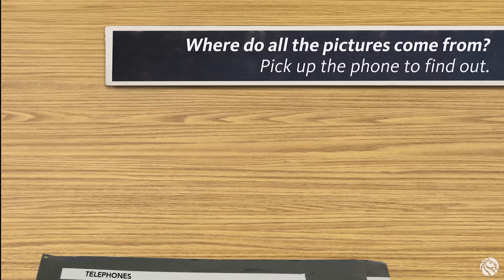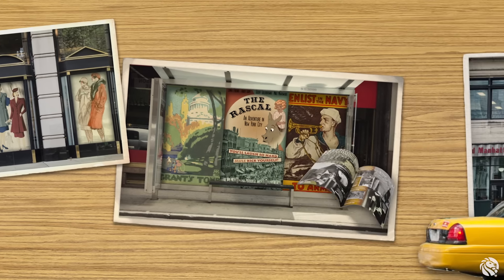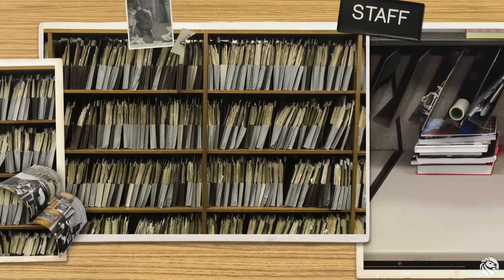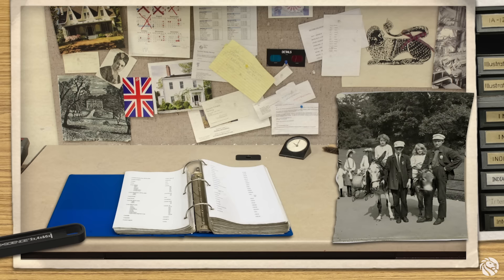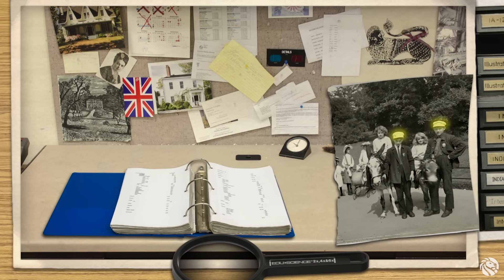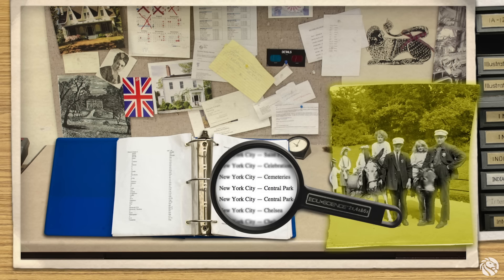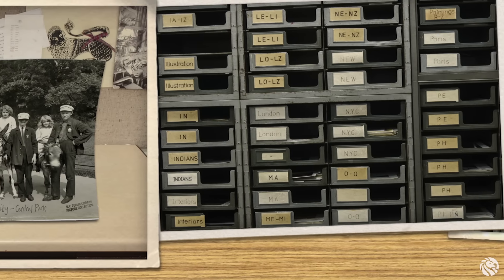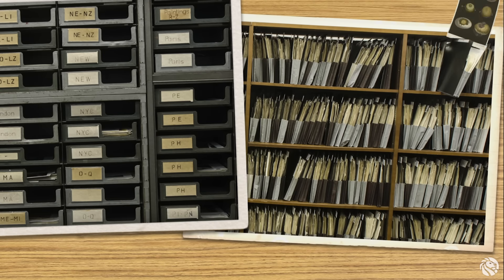The NYPL Picture Collection Behind the Scenes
This video explains what the NYPL Picture Collection is, and how it is maintained. The NYPL Picture Collection is an invaluable, free resource for artists, designers,and anyone else who needs visual references, historic accuracy and inspiration for creative work. It contains over 1.5 million images in roughly 12,000 subject headings, and anyone with a library card can borrow them. The video was originally produced as part of the Collection's 2015 centennial exhibition, "100 Years of the Picture Collection: From Abacus to Zoology."